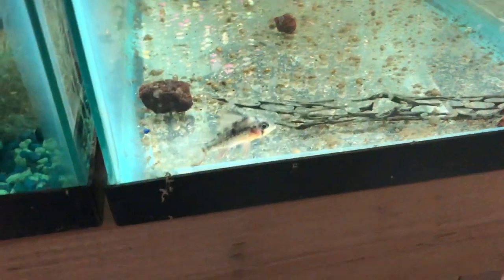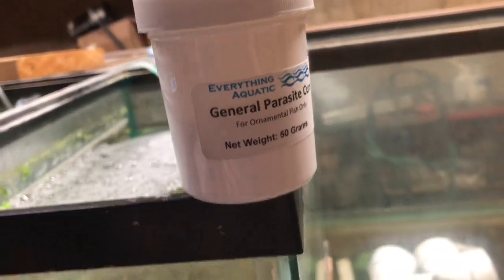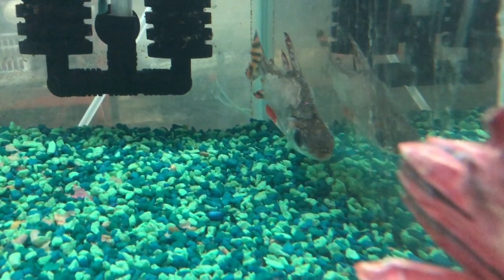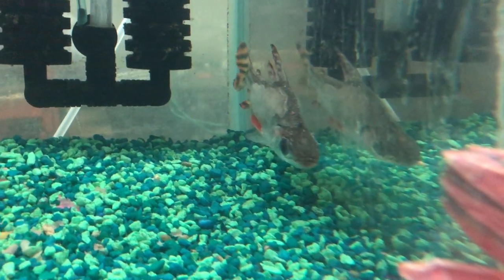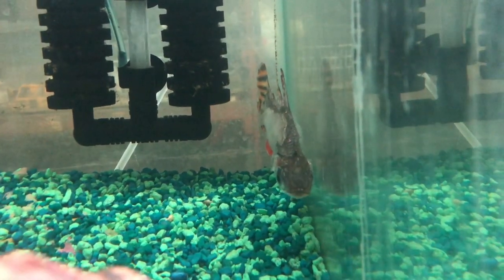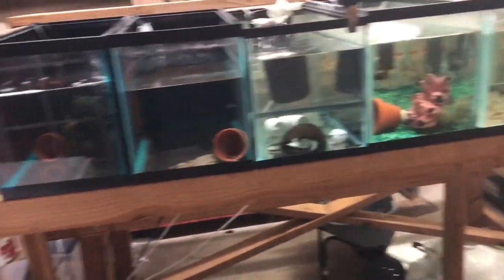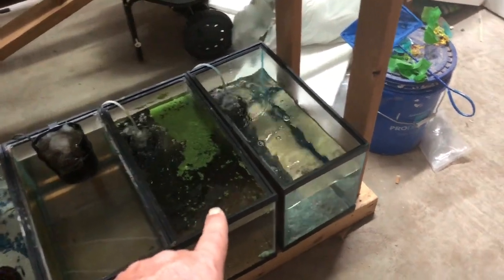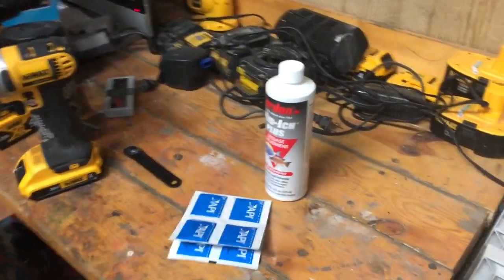Sick Fish! Top 3 Aquarium Fish Medications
E.M. Erythromycin, Kordon rid-ich plus and general parasite cure. Sunken belly, bacterial fungal infection and of course ich.